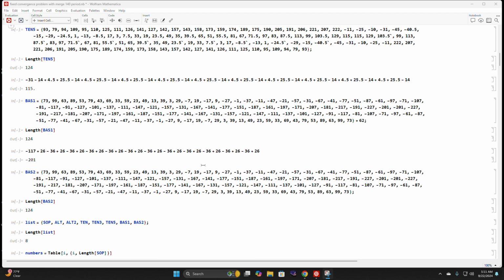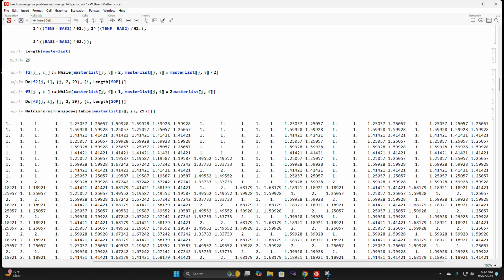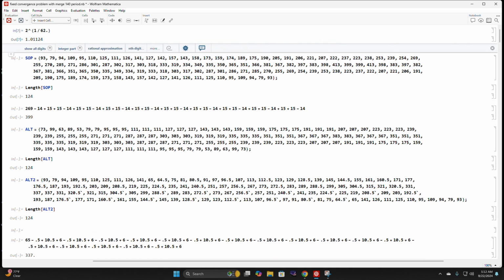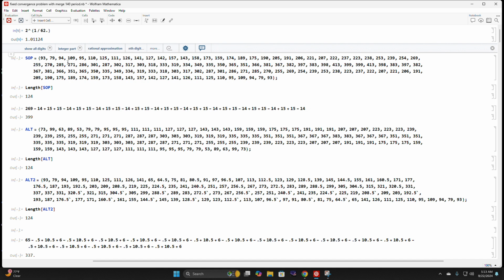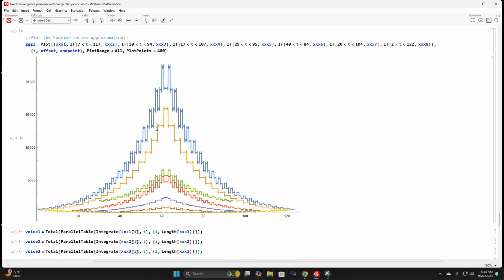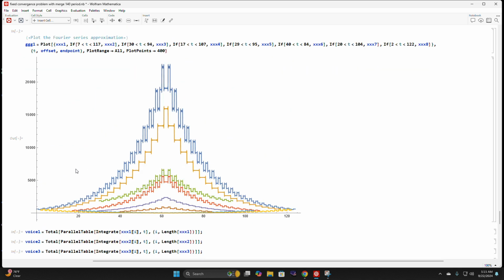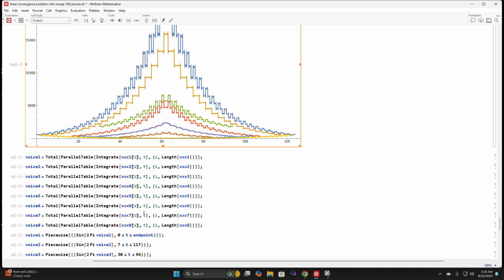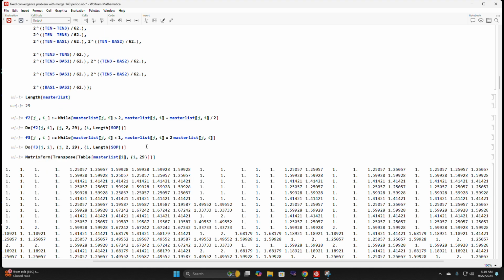124 EDO at the Full Range of Human Hearing Wolfram Mathematica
Below is the link to the notebook *.nb file.

Below is a link to a pdf of the code in the notebook.

Hello mikey on youtube
Here's my cat taking an unusual amount of interest in the strange music you created! Even when I put on videos of birds and squirrels she doesn't watch the tv this intensely.